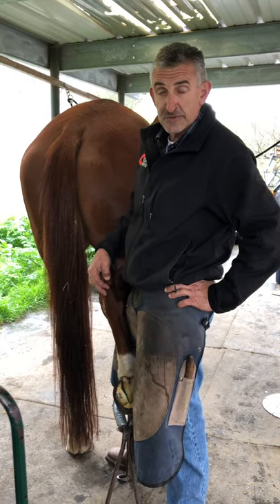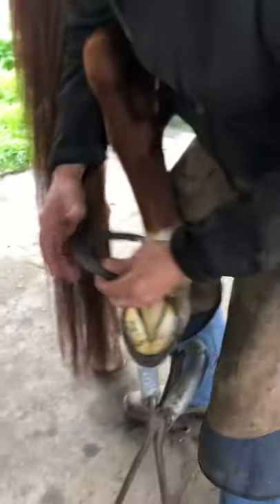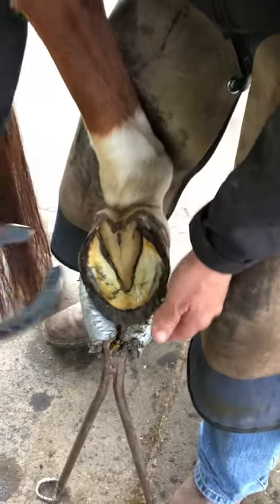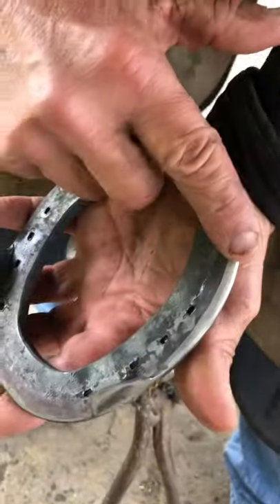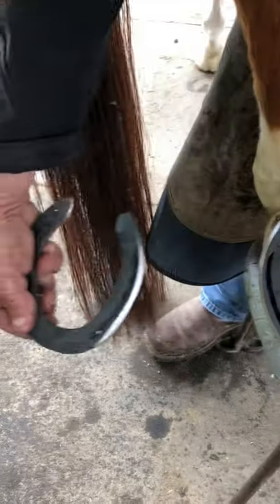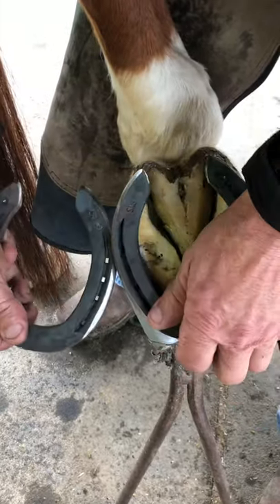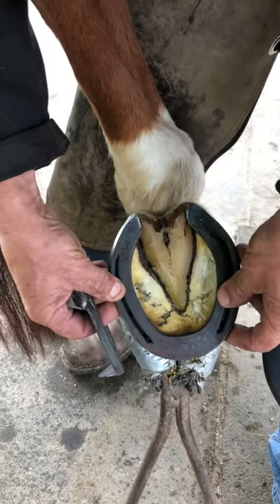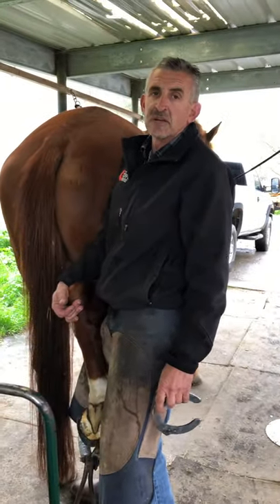Shoes for hauling a horse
In this video you will see what we did for a horse that is going to be hauled very soon and to ensure that the shoe will stay on.